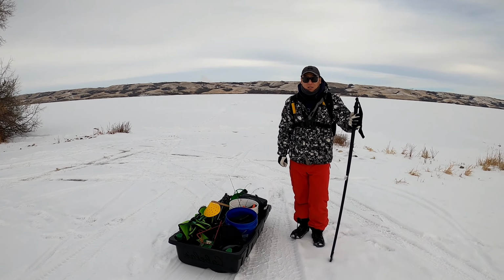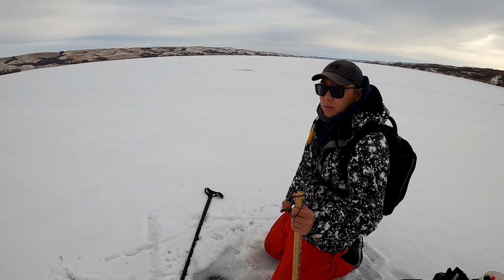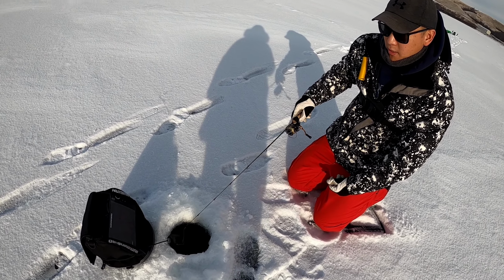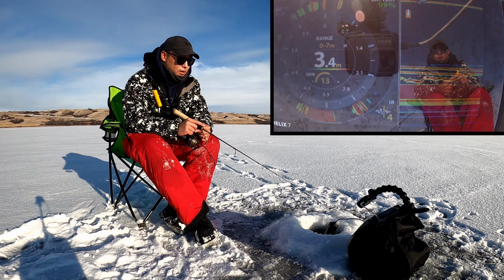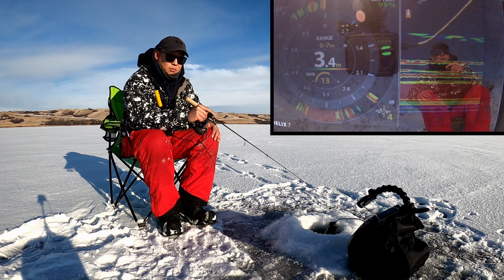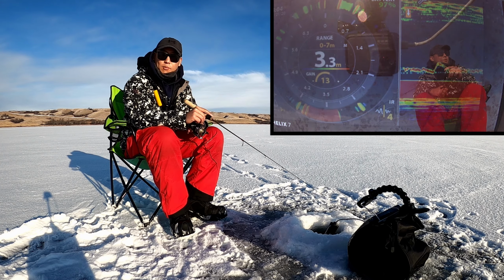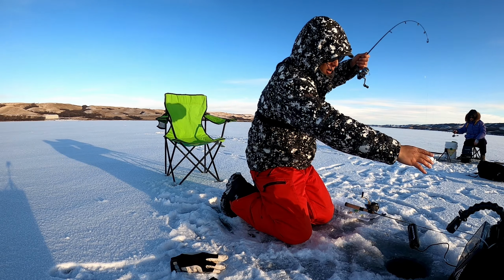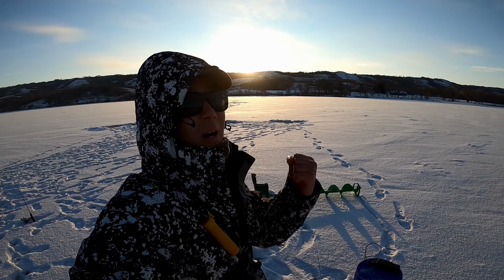Buffalo Pound Lake First Ice 2020, Fishing For Perch and Pike In Saskatchewan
How’s it going beautiful people! I’m back with another video but this time is on the ice. Yes, my first outing this ice fishing season! A lot of the lakes around Regina area have some ice already but it’s still early in the season. Please take safety precautions as you go because a fish is not worth your life!

Rod and Reel:
Fenwick® Techna™ Ice Spinning Rod 36 Medium
Shimano Sienna Ice Combo (Discontinued)

Line:
832 Advanced Superline (10LB Braid)

Lure:
RATTLIN' GOOGLE EYE LIVE BAIT JIGS (with frozen minnow)
Nothland BUCK-SHOT® RATTLE SPOON (tipped with walleye or perch eyeball)

Fish Finder Sonar:
ICE HELIX 7 CHIRP GPS G3

Camera Gear:
GoPro HERO8 Black